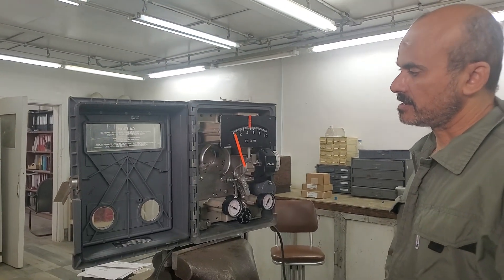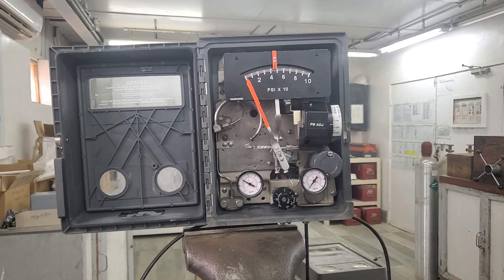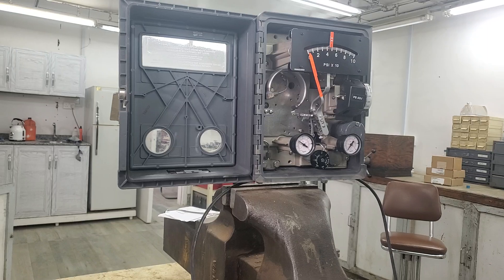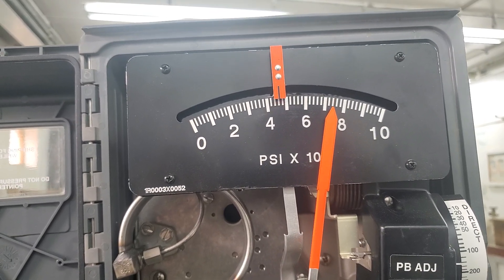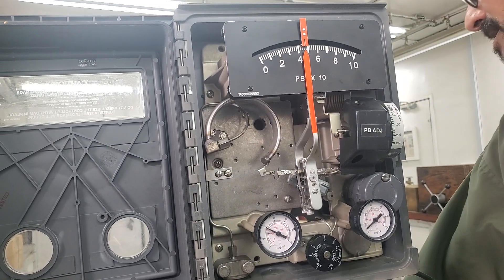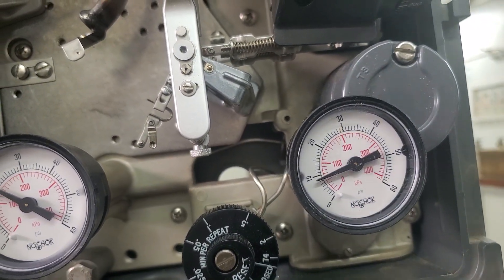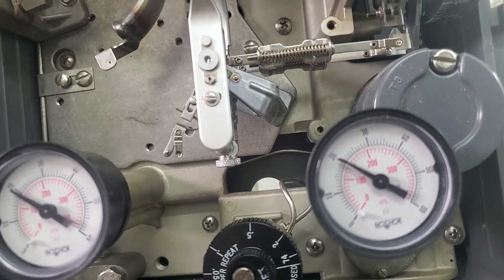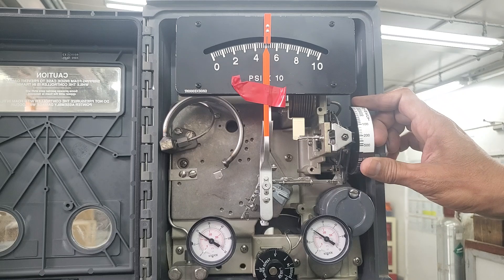FISHER WIZARD CONTROLLER MODEL 4195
FISHER WIZARD MODEL 4195KB CONTROLLER INITIAL CALIBRATION AND CHECKS